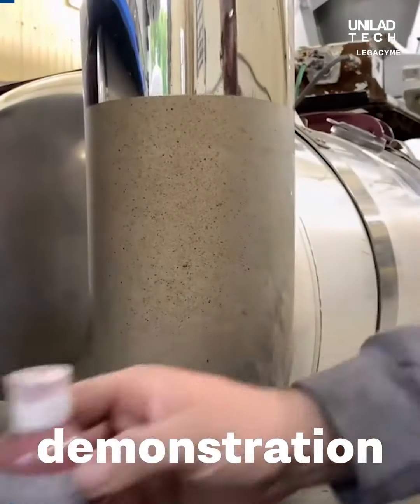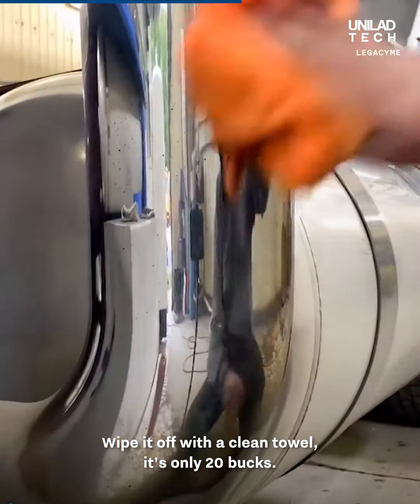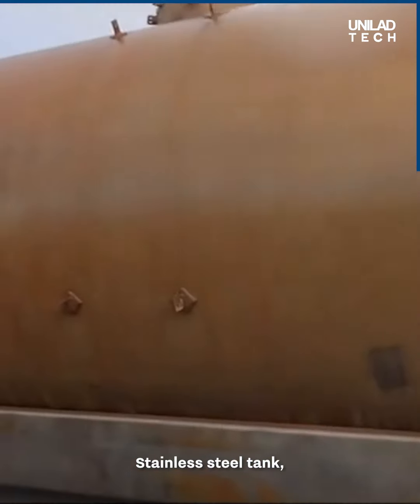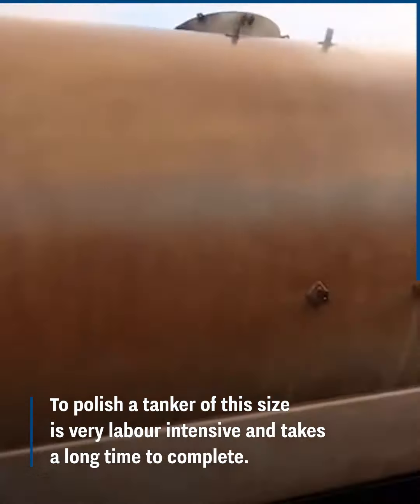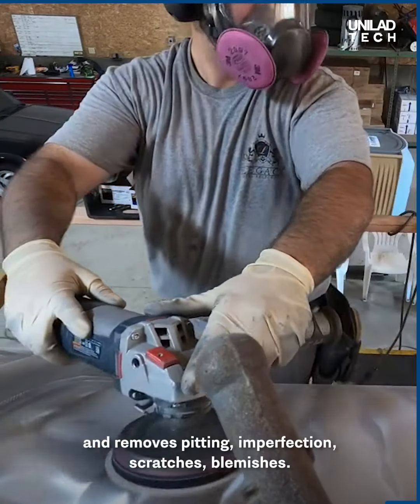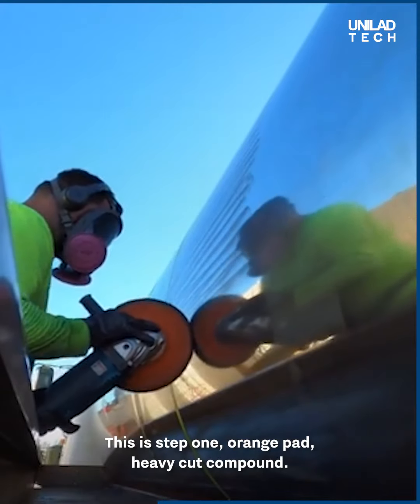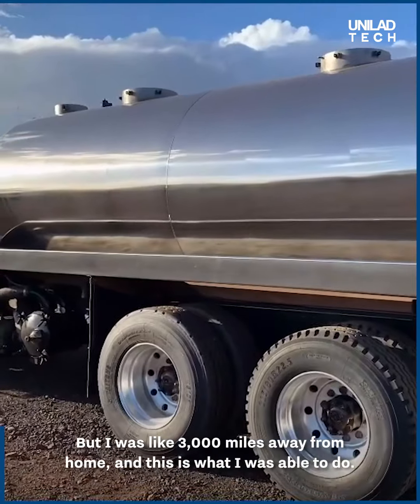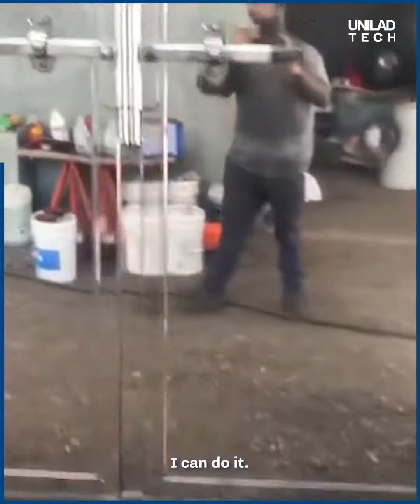This is how to get rid of years of rust in seconds 🤯